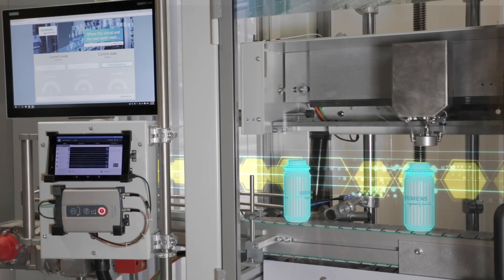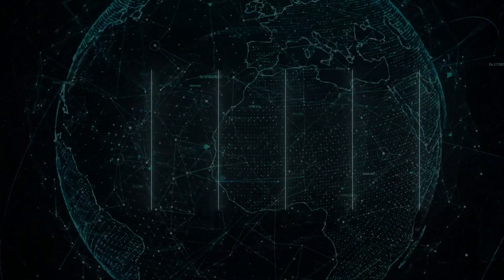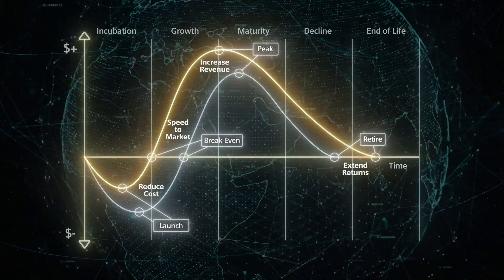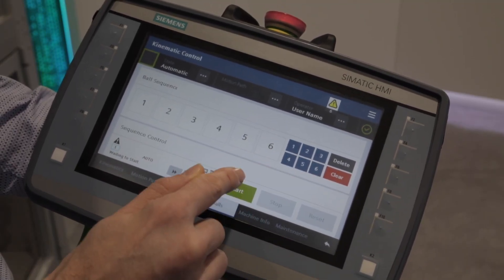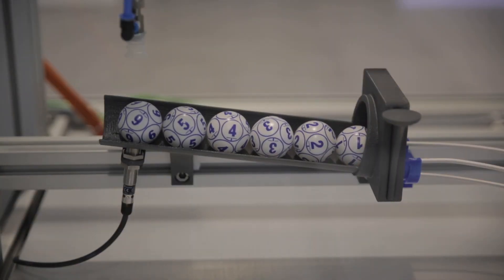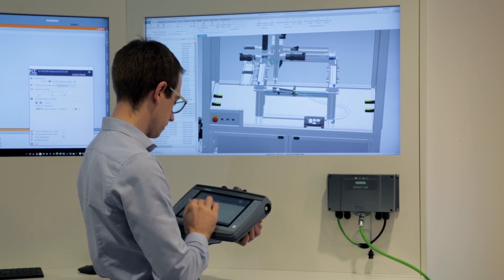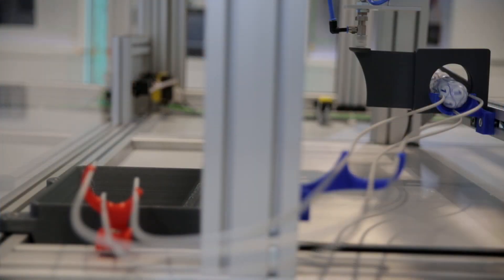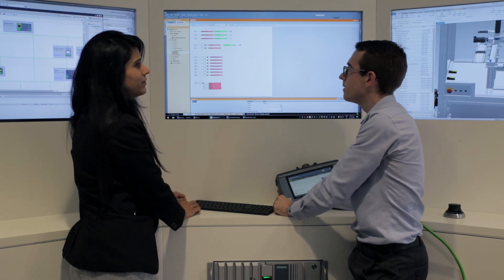Virtual Commissioning for Machine Builders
Eliminate the need for physical prototypes when building a machine.